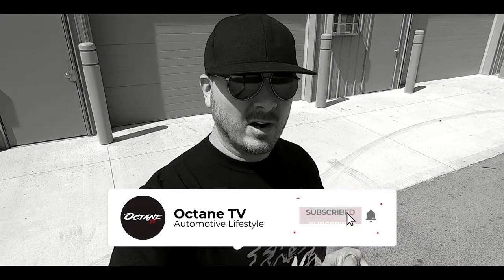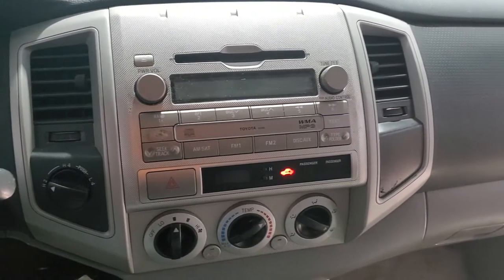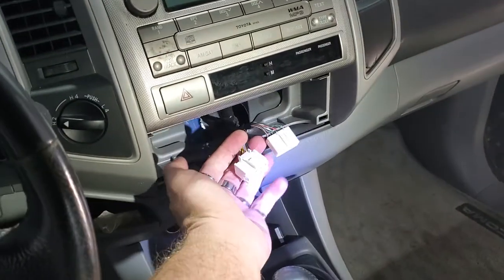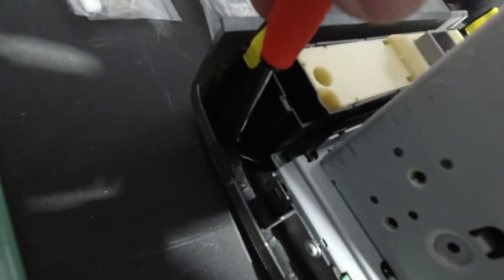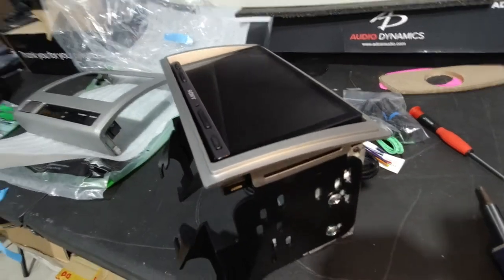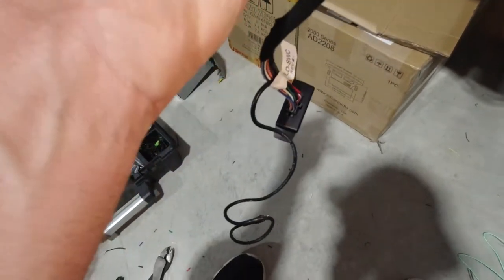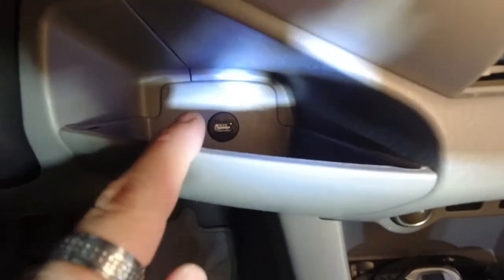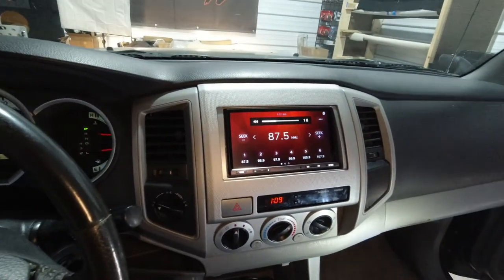TOYOTA TACOMA SONY XAVAX5000 RADIO INSTALL WITH STEERING WHEEL CONTROLS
WE INSTALL THIS SONY XAVAX5000 INTO THIS TOYOTA TACOMA USING METRA ELECTROINCS WIRING HARNESS AND  DASH KIT. WE ALSO DID STEERING WHEEL CONTROLS ON THIS VEHICLE AS WELL. WE WILL ATTACH LINKS BELOW FOR THOSE PRODUCTS.

TO PURCHASE PARTS IN THE VIDEO

STEERING WHEEL INTERFACE--

CAR AUDIO
CAR STEREO
CUSTOM INSTALL
COMPUSTAR
NUSTART
ARCTIC START
CARBON FIBER
FIBERGLASS
INTERIOR REDESIGN
EXTERIOR REDESIGN
PAINT WORK AND BODYWORK
PAINT CORRECTION
AUDIO AND VIDEO
MOBILE VIDEO
WHEELS AND TIRES
SUSPENSION